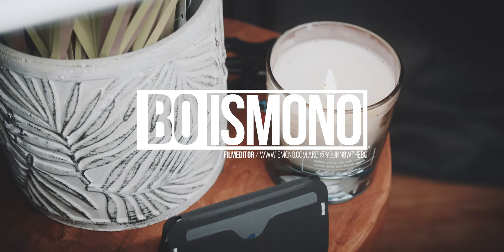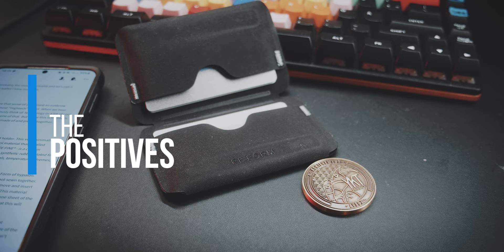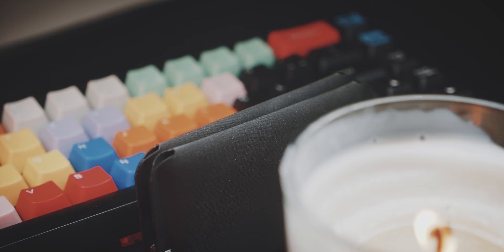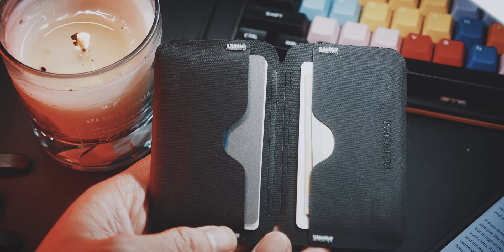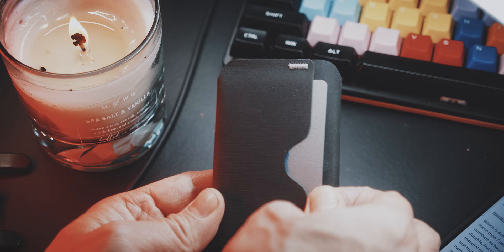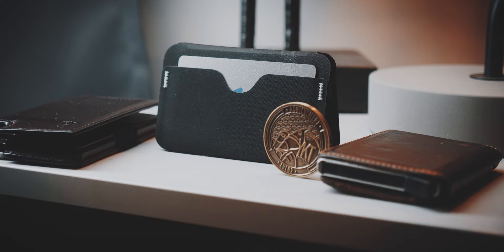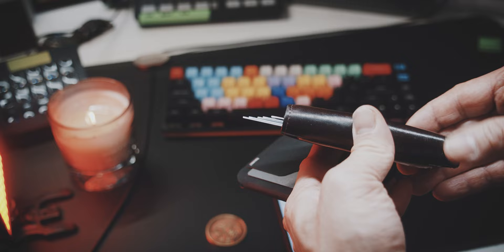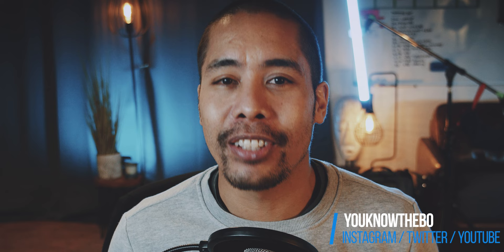The most minimalist wallet? RE:form RE02 wallet review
This is probably the most minimalist and let's call it Hightech wallet I have reviewed. Reform Re02 Card holder review.

00:00 Intro
00:37 Positives
02:05 Negatives
03:20 Verdict